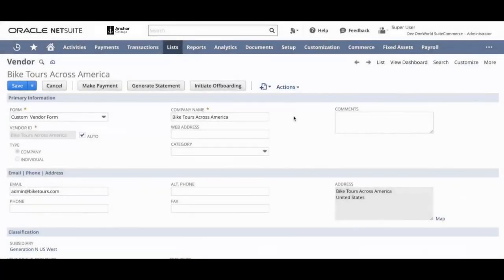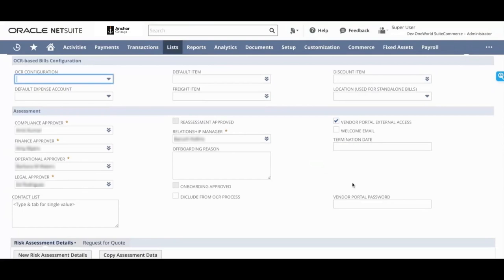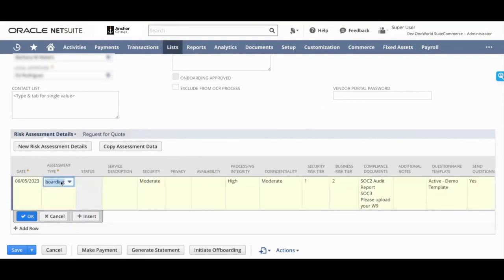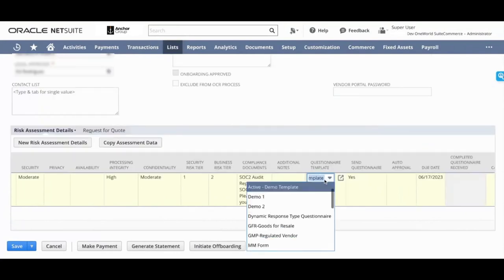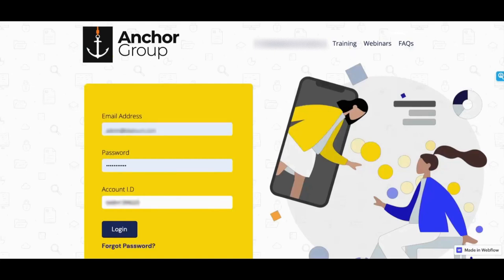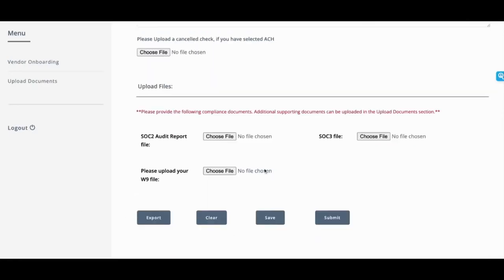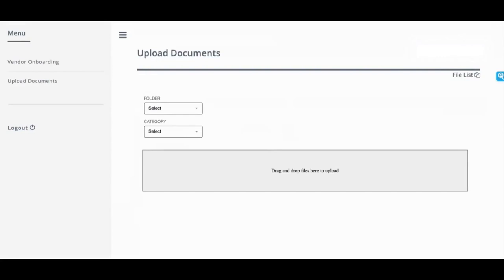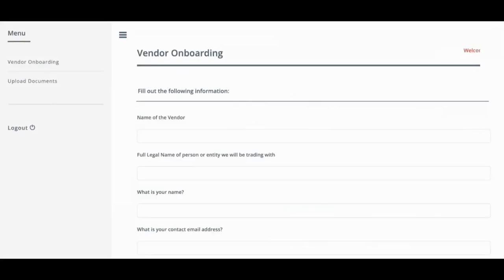Vendor Onboarding | Demo | Advanced Entity Portals for NetSuite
Discover how you can onboard vendors using the Advanced Entity Portal solution for NetSuite. Plus, get a preview of the NetSuite vendor portal functionality!

0:00 Vendor Management, Assessment Tab
0:49 Providing Vendor Portal Access
1:16 Sending a Vendor Onboarding Questionnaire
2:36 Vendor Portal Onboarding View
3:26 Questionnaire Completion and Approval
4:07 Upload Documents and File List